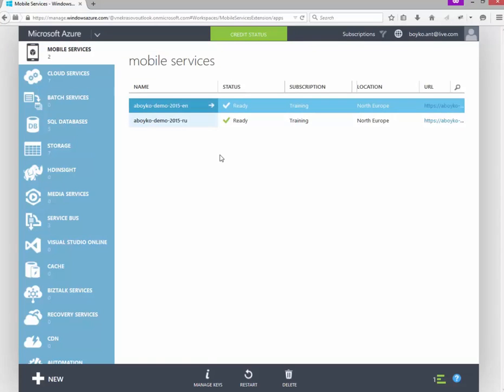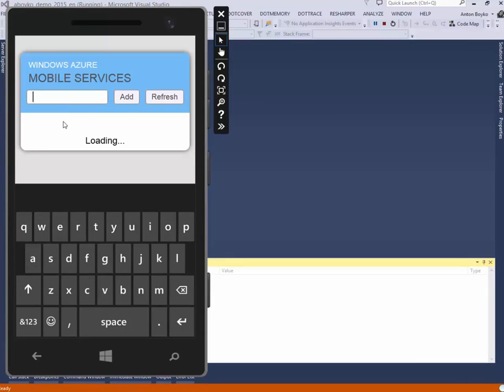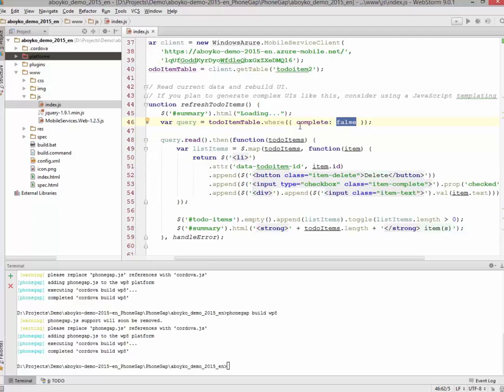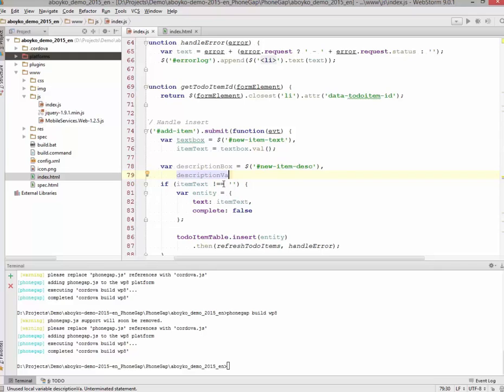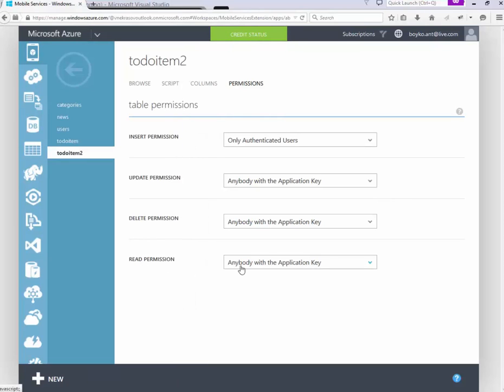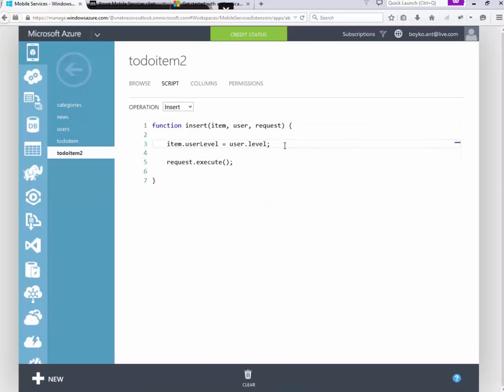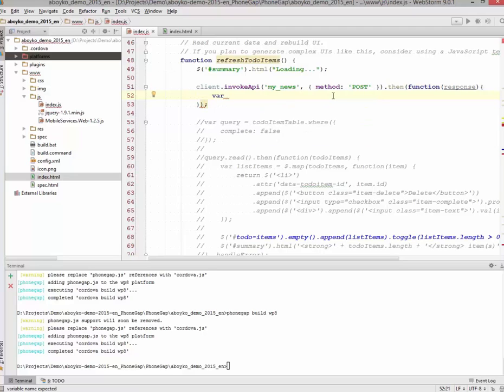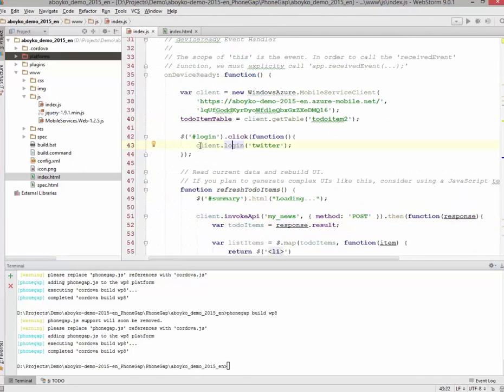Development of cross-platform mobile app using PhoneGap and Azure Mobile Services | XAML Developer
In this module we will show how to develop mobile cross platform app using PhoneGap with Azure mobile services. This module will be more focused on mobile development using PhoneGap and will touch such standard topics such as working with the data (read, add new, change existing), user authentication (using such ID providers as Facebook, Google, Twitter, etc) and so on.